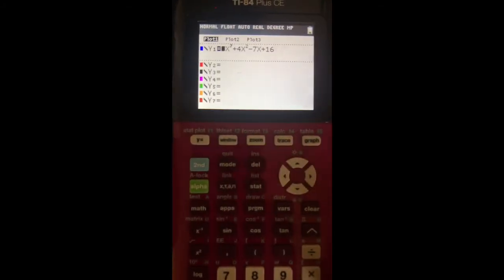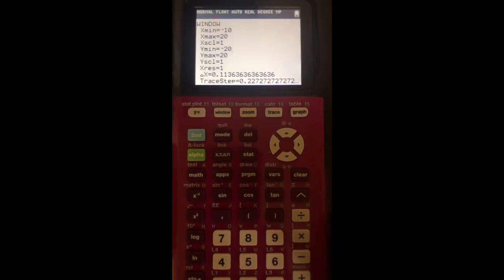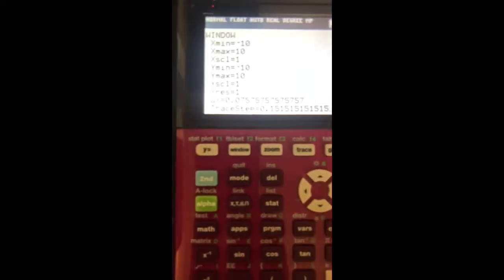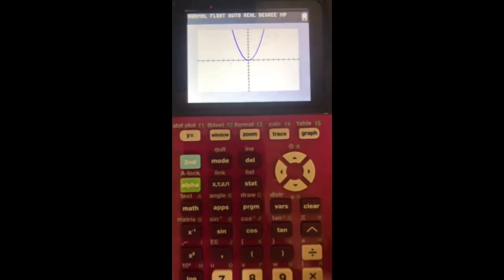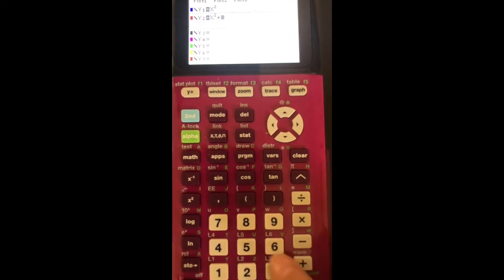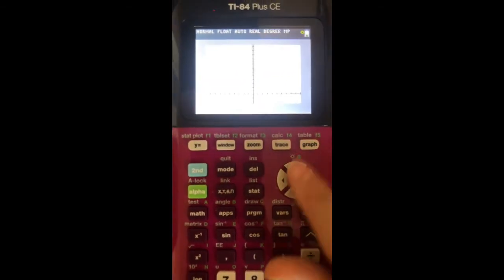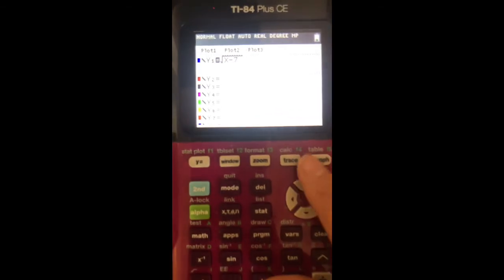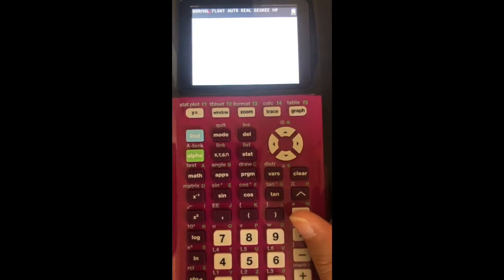How to Graph a Function on a TI-84